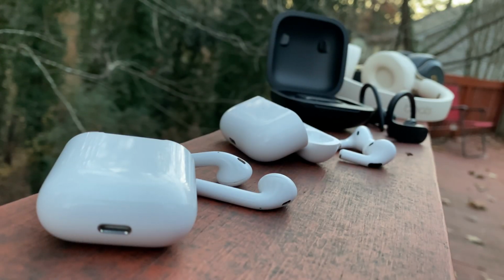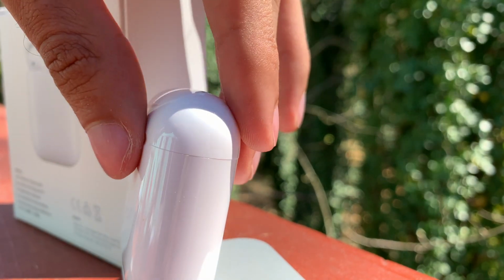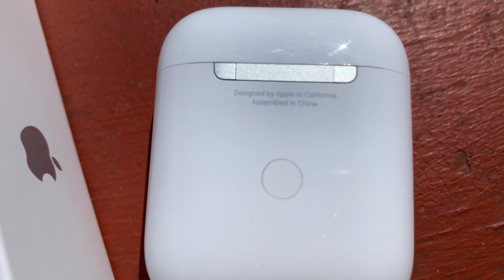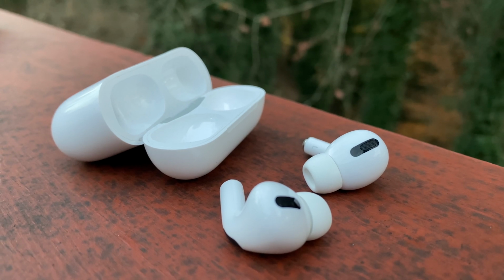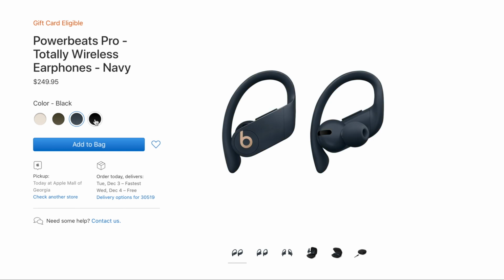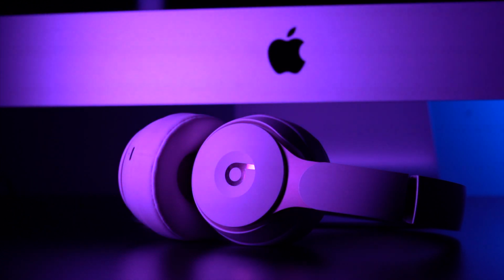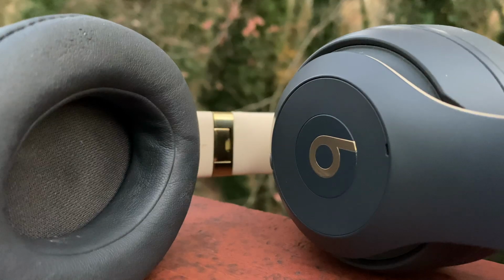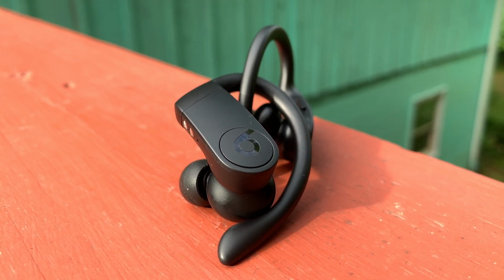Apple Headphone Buying Guide - AirPods 2 vs AirPods Pro vs PowerBeats Pro vs Solo Pro vs Studio 3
Wanting to buy new headphones for your iPhone this holiday season? Can't decide between AirPods 2 or AirPods Pro? Or maybe you can't decide between PowerBeats Pro or Beats Studio 3? Watch this guide so that you can make a better, more informed decision and drop a comment letting me know which are on your wish list and which you plan to pick up!